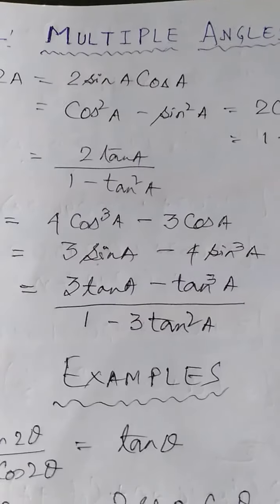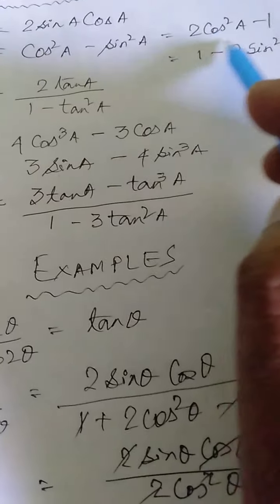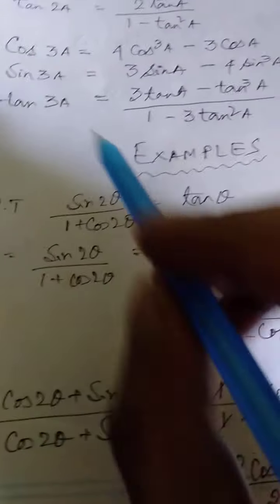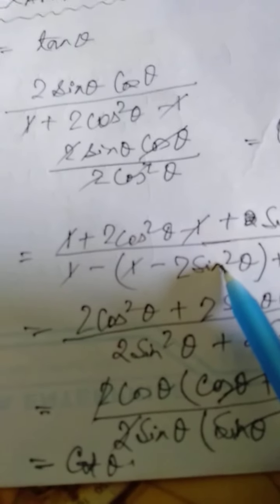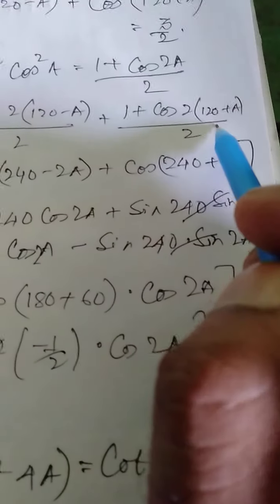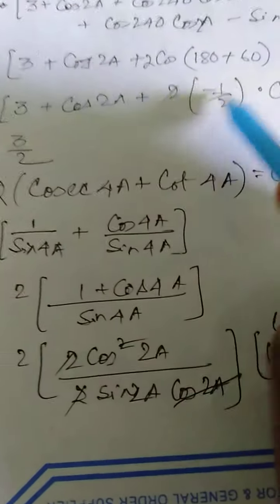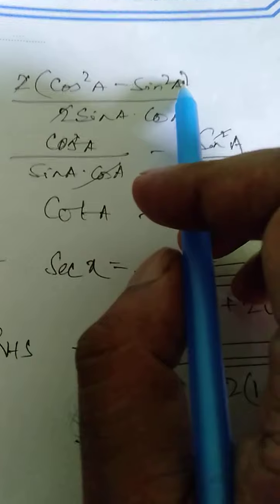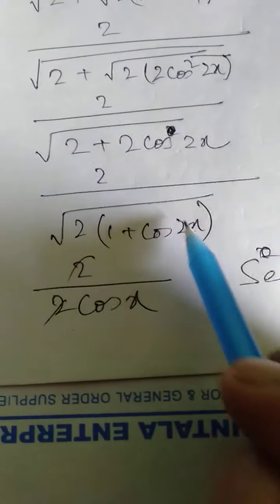MULTIPLE ANGLES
Class xi trigonometry